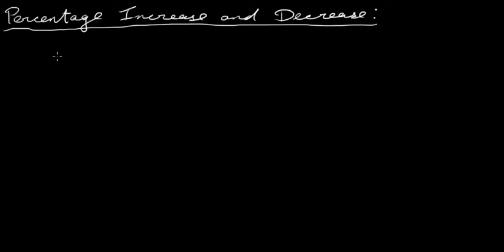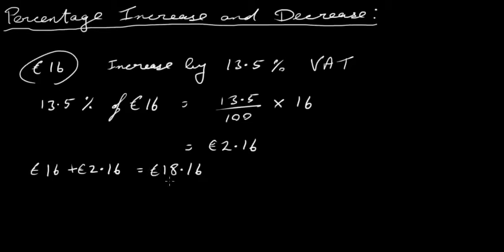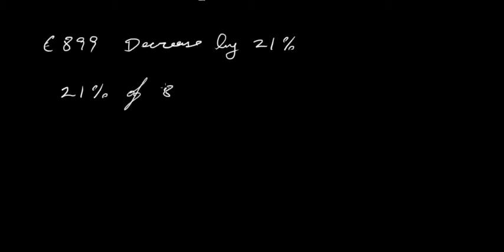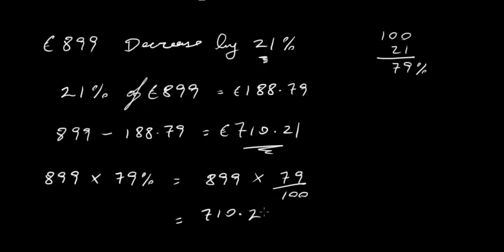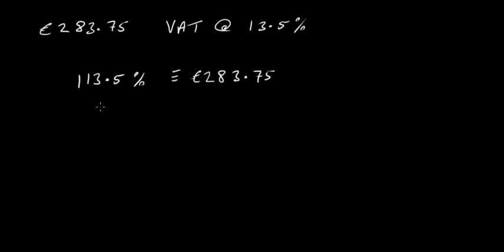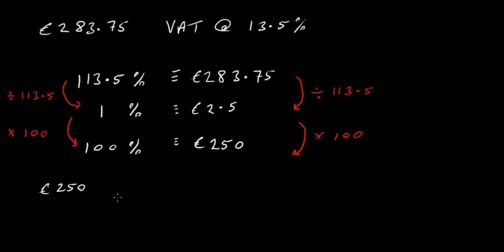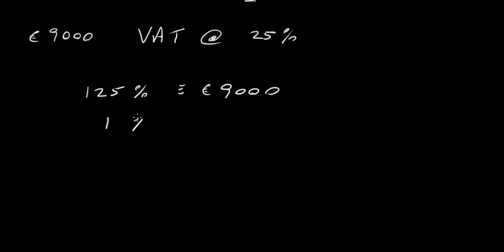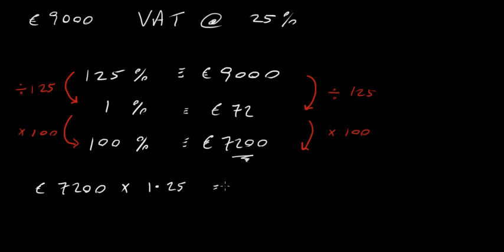Percentage Increase and Decrease